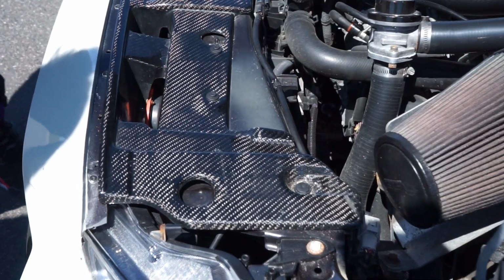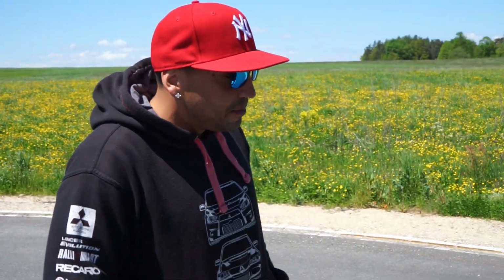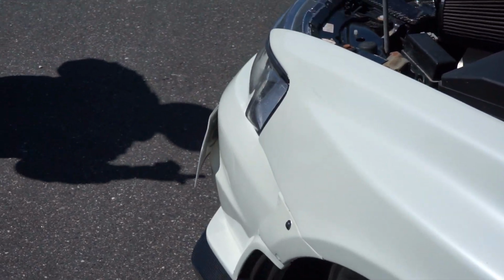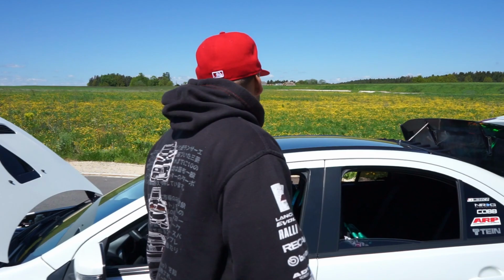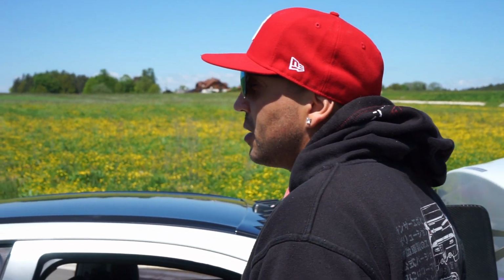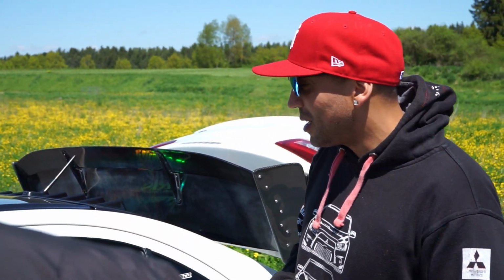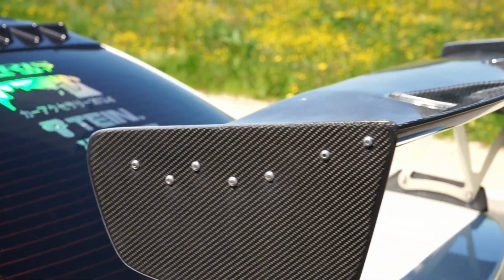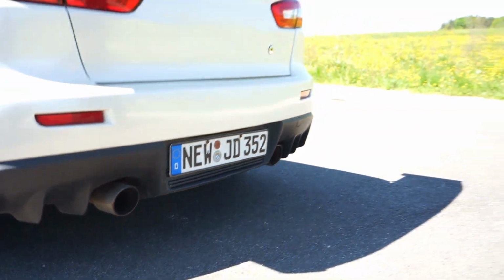Der 650 PS Evo! | WIK Performance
Ein brachialer Straßenkreuzer! Heute nehmen wir den 650PS starken Evo von Jorge mal etwas genauer unter die Lupe!

Wenn wir auch mal zu euch kommen und ein Video über euch und euer tolles Fahrzeug machen sollen, dann schreibt uns gerne über Youtube oder Instagram!

Euch hat dieses Video gefallen? Über ein Kommentar freuen wir uns immer gerne!
LG Chris und Patrick